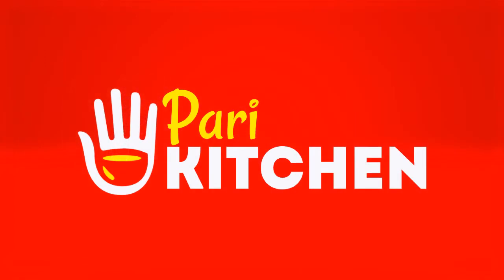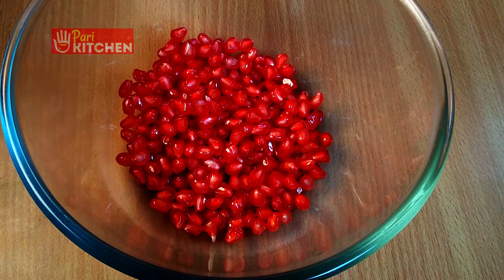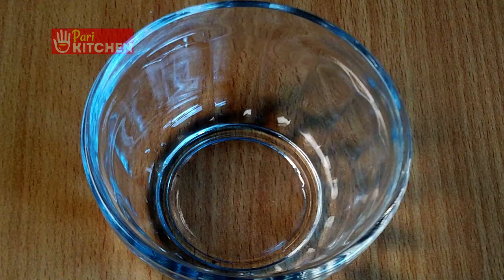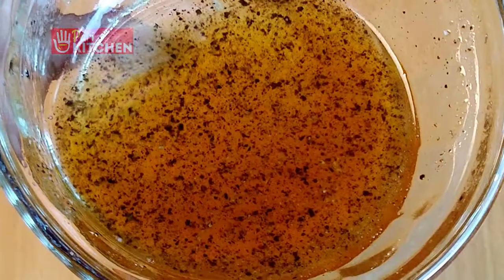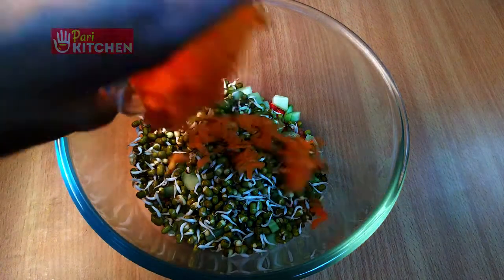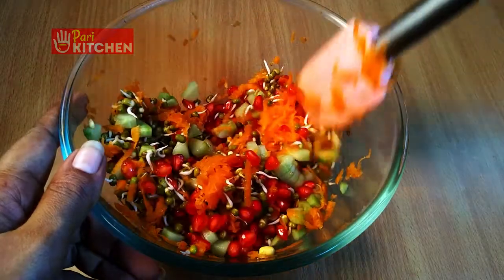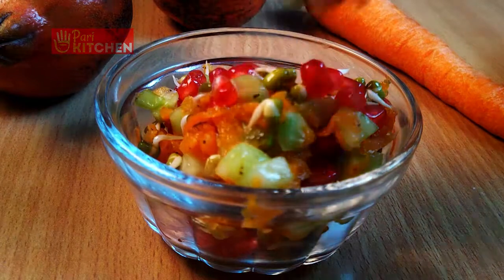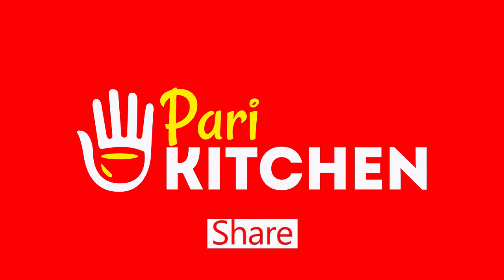Salad - Pomegranate Salad | How to Make Salad | Healthy Salad for Weight Loss | Simple Tasty Salad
Pomegranate is considered as one of the most benefitable fruit. This salad is uitable for all ages with required benefits all around.
Welcome to Pari Kitchen!
I am Parimala Chandrika, a home cook from India. Pari Kitchen is all about good food you can cook at home. These recipes are simple to follow and easy to make even for beginners. I started this channel to share the knowledge I have acquired over the years through trial and error so that you can have delicious recipes at your fingertips. You can find everything from salads to desserts on this channel.
So get to cooking!!
Pomegranate Salad

Cucumber
Pomegranate - 1 Cup
Green Gram Sprouts - 1 Cup
Chopped Cucumber - 1 Cup
Grated Carrot - 1cup

To Make Salad Dressing
Juice Of 1 Lemon
Extra Virgin Olive Oil - 3 Tsp
Honey - 2 Tsp
Salt
Pepper